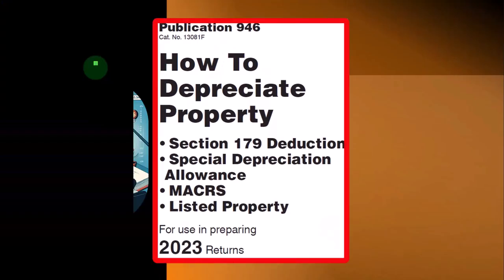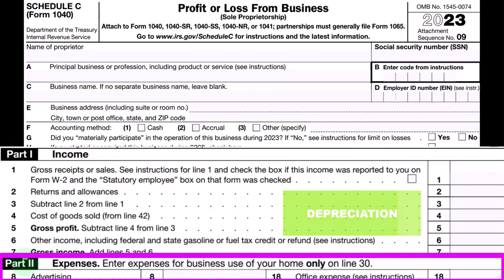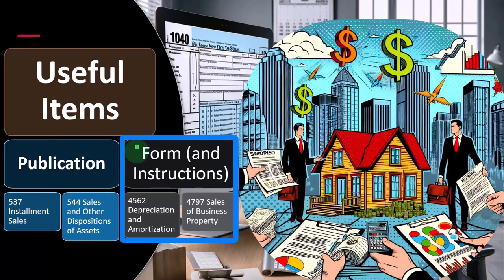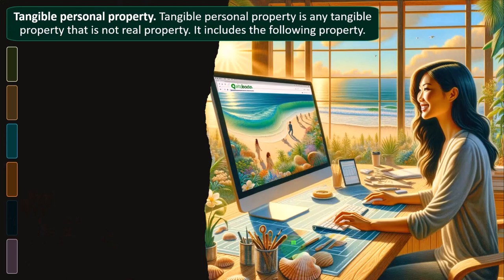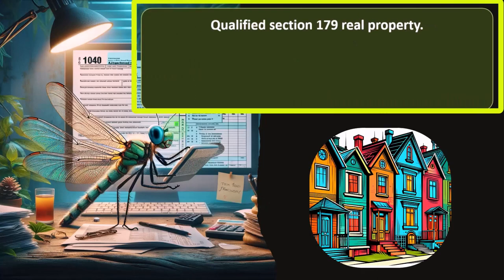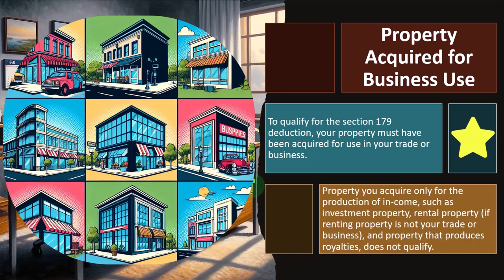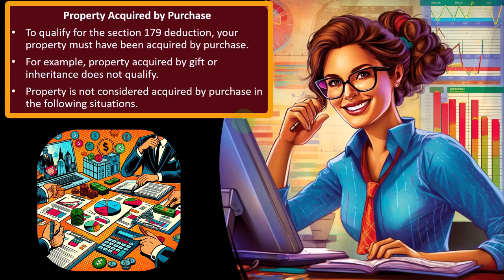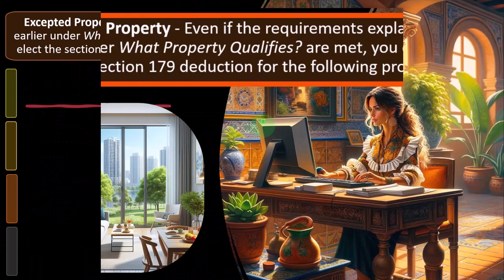Electing the Section 179 Deduction Overview 6543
Electing the Section 179 Deduction Overview
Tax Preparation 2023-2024